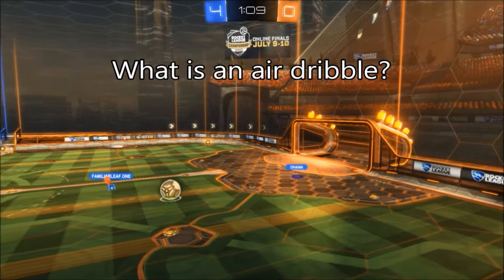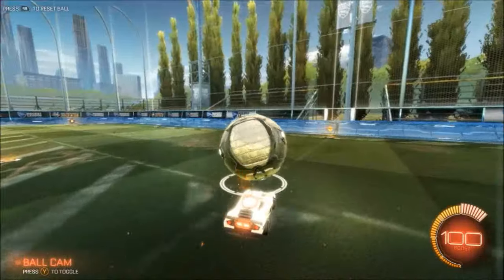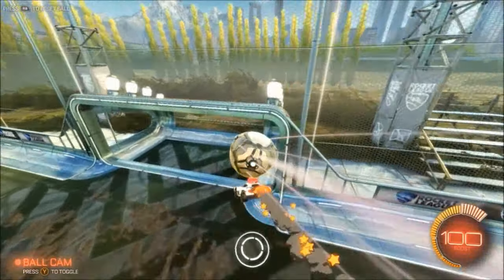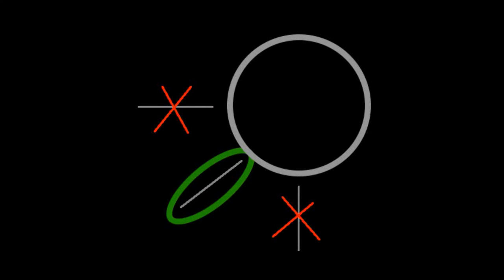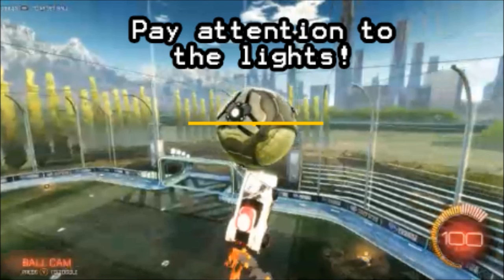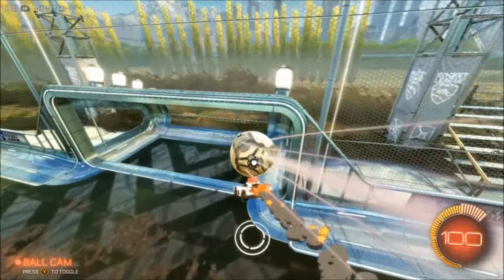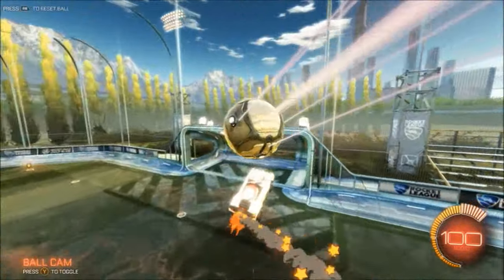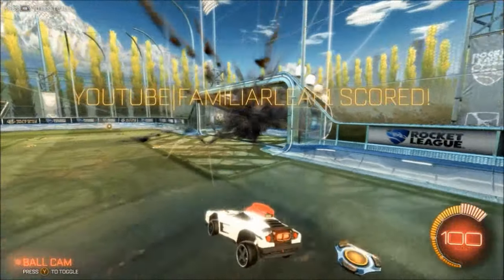Leaf's School of Flight #9: How to Air Dribble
In today's episode of Leaf's School of Flight, we talk about a very advanced mechanic that has been requested time and time again, Air dribbles! This video DOES NOT cover air drags! That will be a future video!